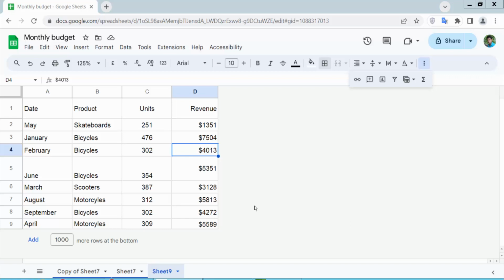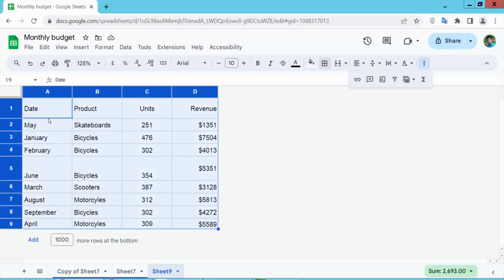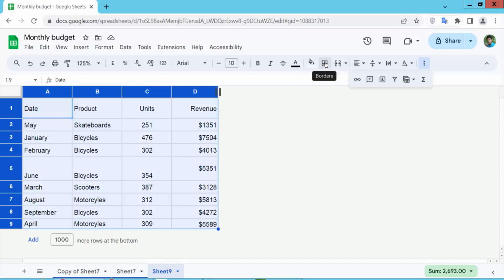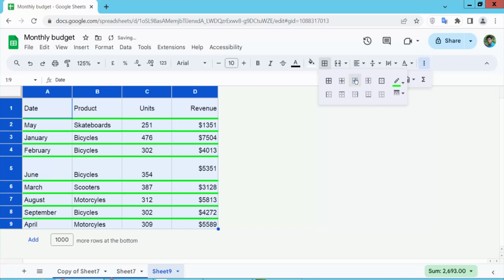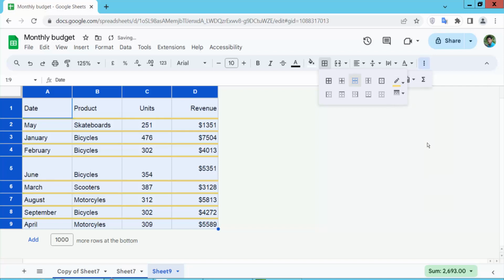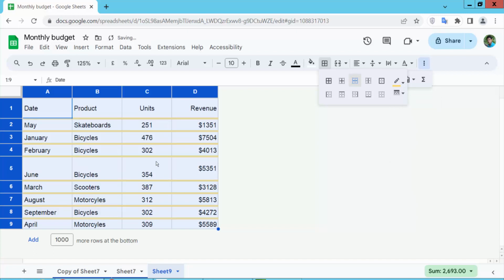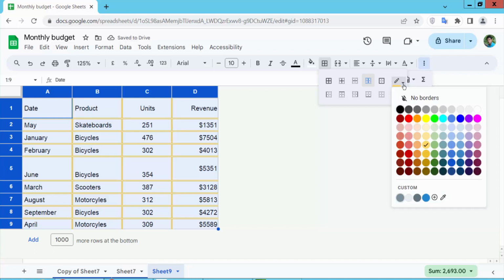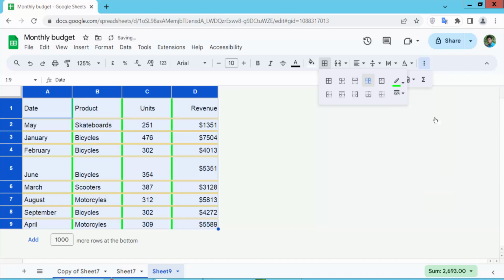How to add vertical and horazontal border to Google Spreadsheets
Hello everyone, Today I will show you, How to add vertical and horazontal border to Google Spreadsheets.